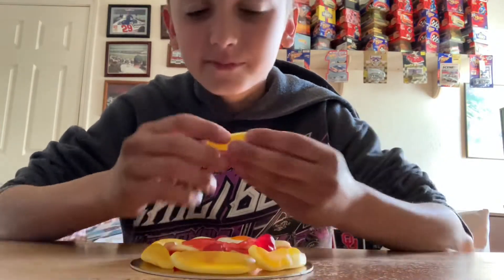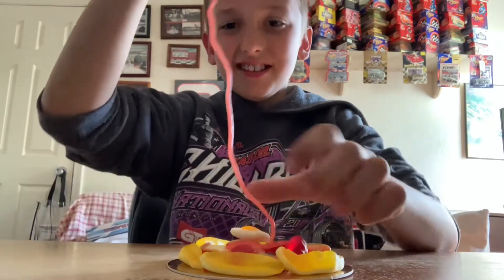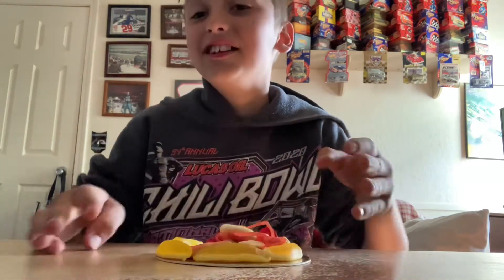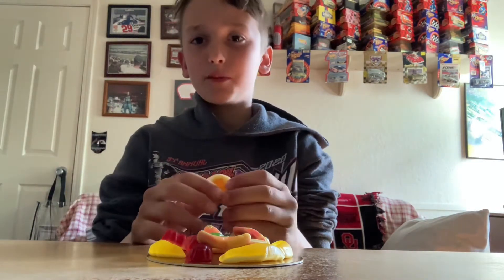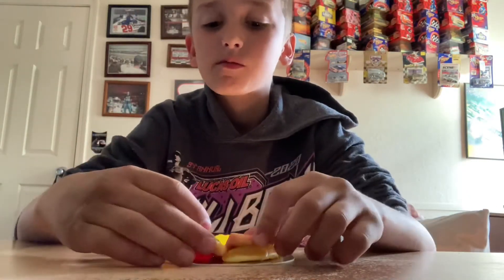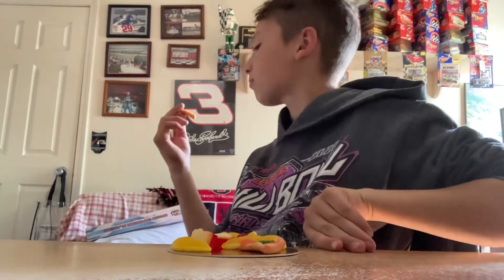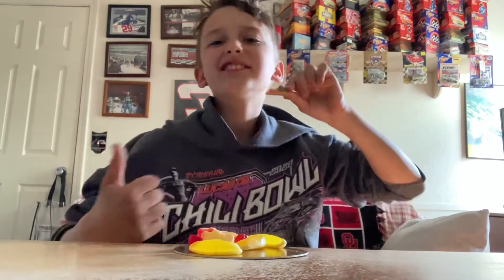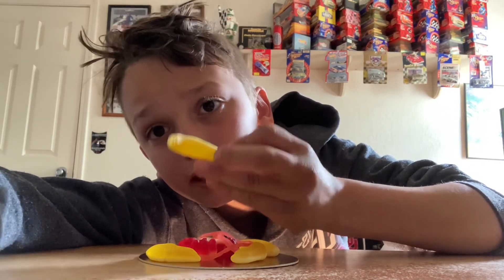Eating gummy pizza!!!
in this video ayden eats a gummy pizza